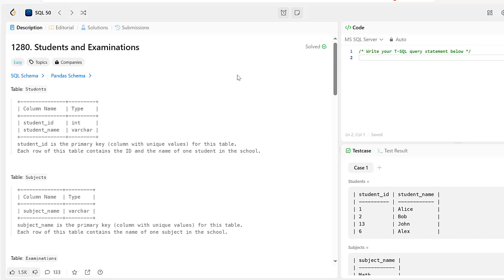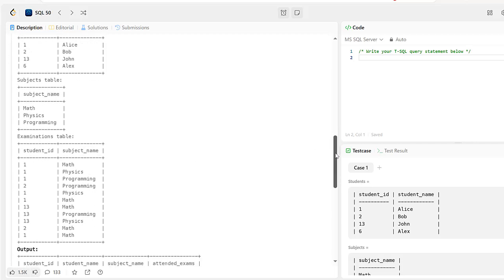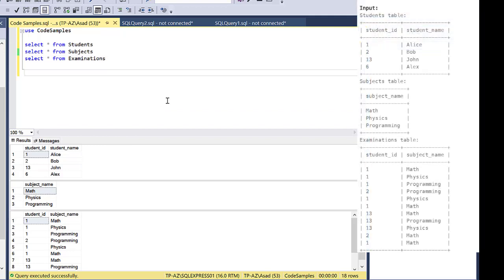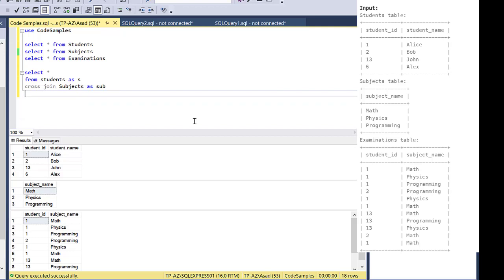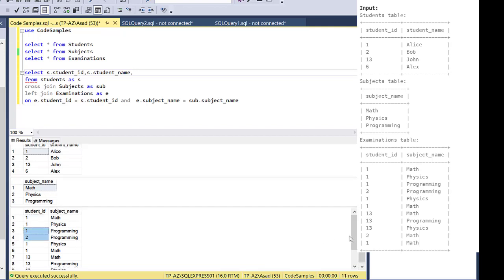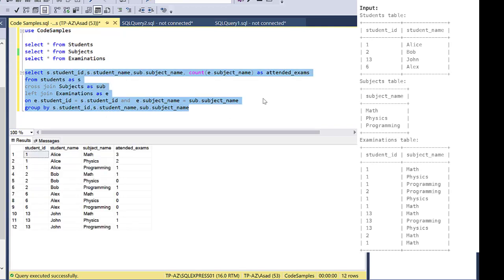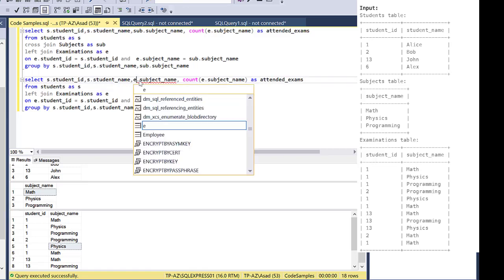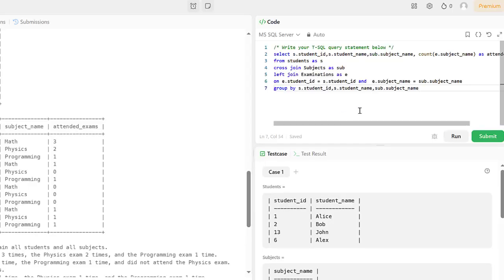SQL Leetcode SQL 50 #12: Students and Examinations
SQL Leetcode SQL 50 #12: 1280: Write a solution to find the number of times each student attended each exam. We will be solving all the questions from LeetCode SQL 50 one by one. These questions range from easy to hard.